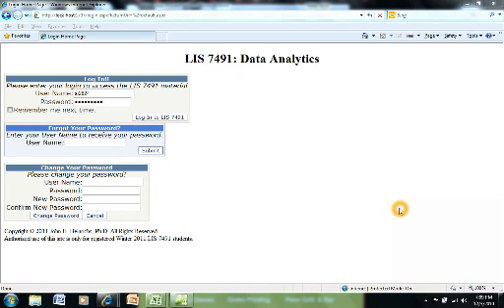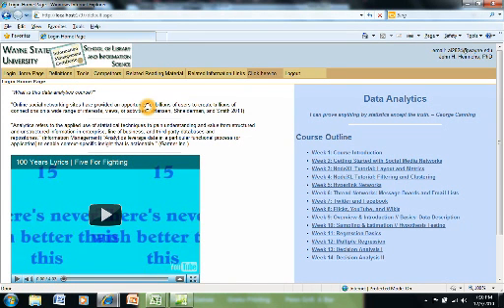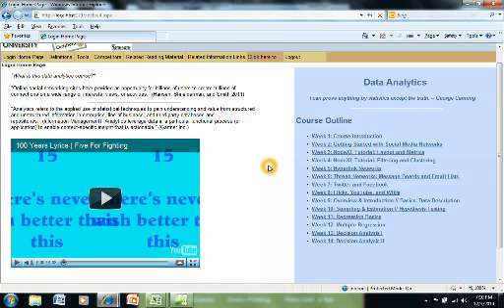LIS 7491: Data Analytics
The focus in LIS 7491: Data Analytics is on the key areas of information analytics used by data librarians: quantitative statistics, social network analysis, and data mining tools/techniques.

You will be employed by organizations competing in the Information Age.  Rapid change, incomplete but voluminous data, and complex, turbulent, competitive dynamics characterize the Information Age.

LIS 7491 introduces the graduate student to the use of data analytics, social networking analysis, customer relationship management principles, and quantitative methods that can be used to generate insights and market library operations.  Your independent research should focus on generating insights and making strategic recommendations.